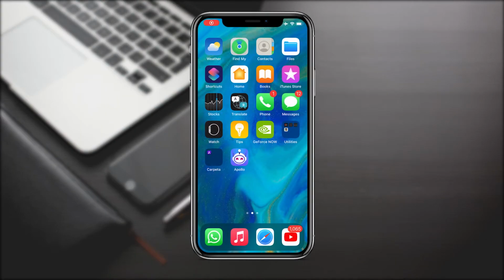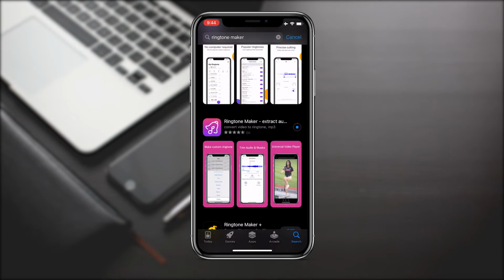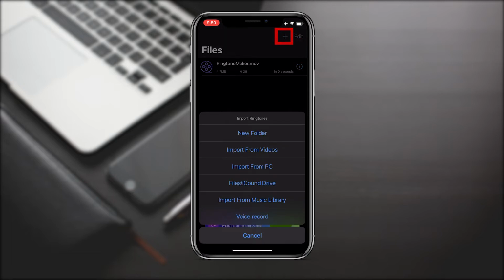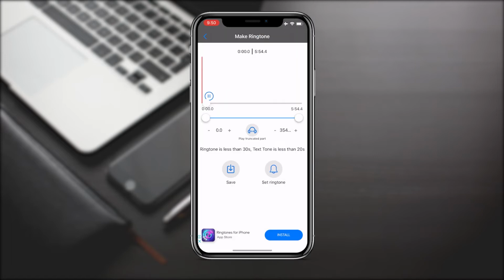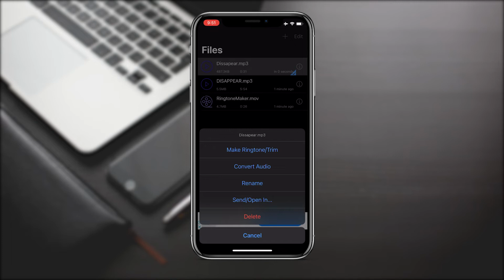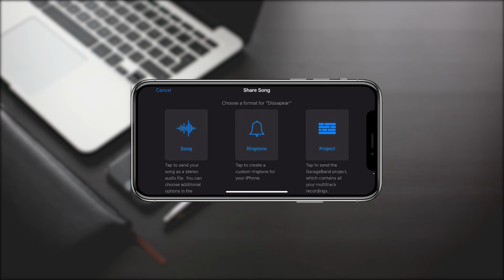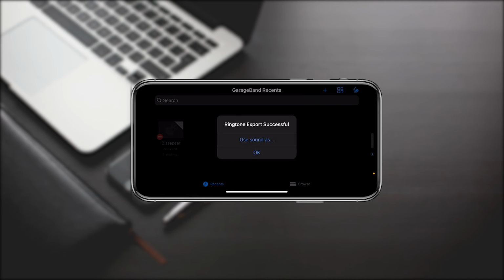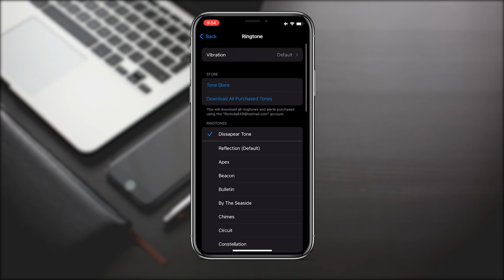How to Set Any Song as Ringtone on iPhone ✅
Watch How to Set Any Song as Ringtone on iPhone ✅